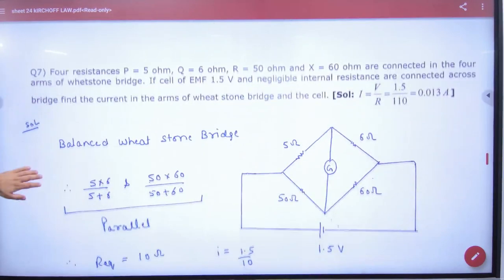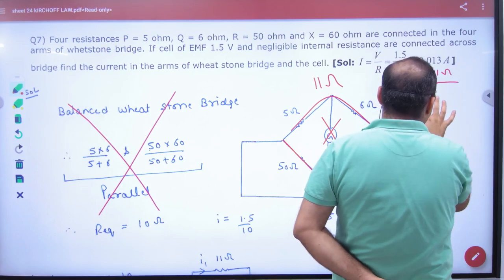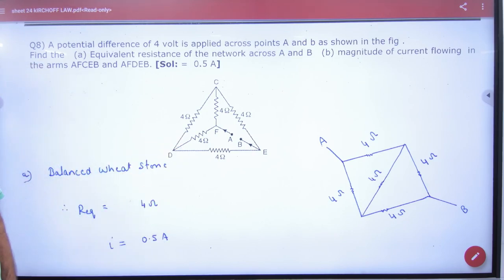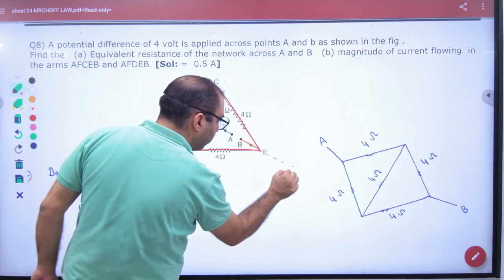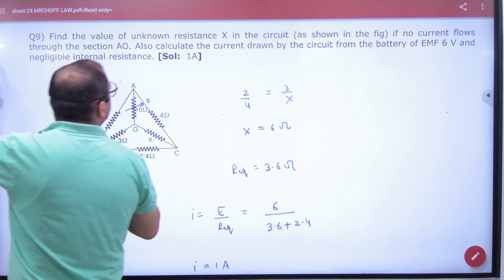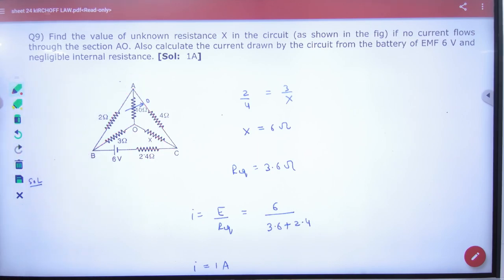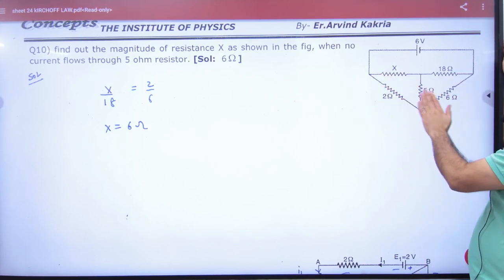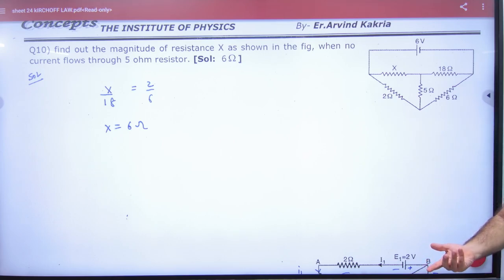8 Numercials on wheat stone bridge